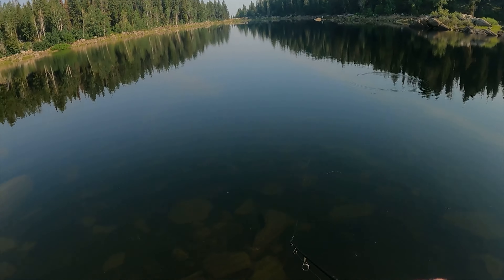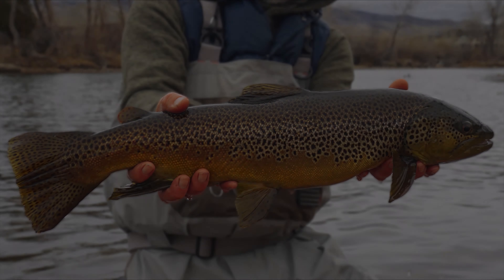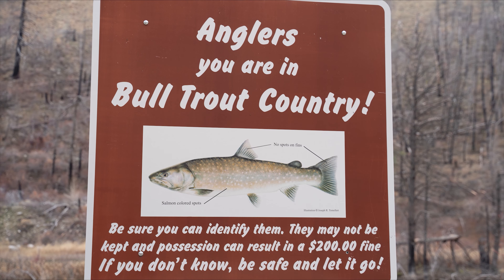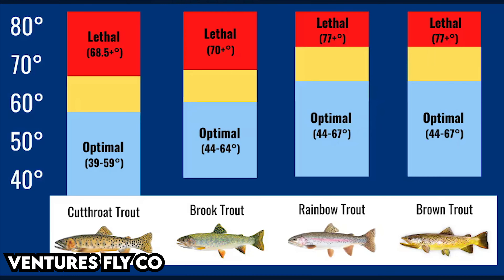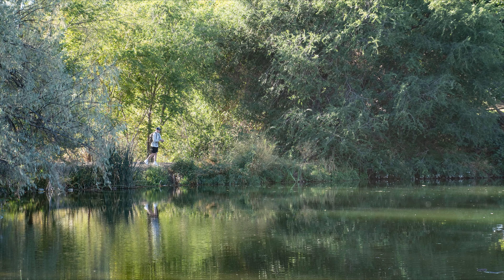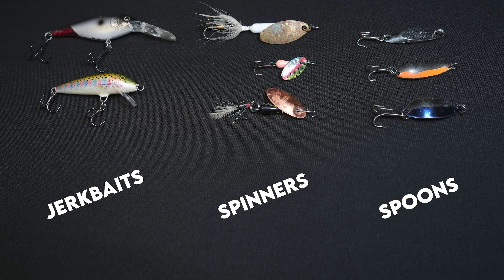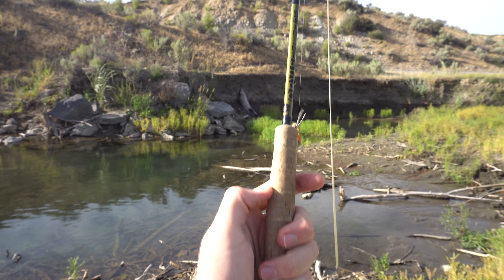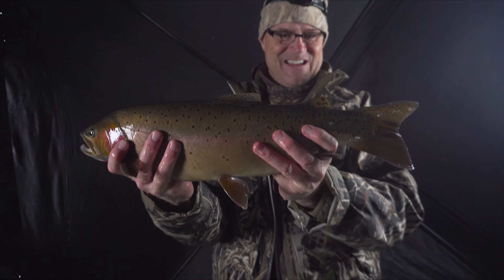90% of TROUT FISHING in 11 minutes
Trout fishing is a highly regarded across the world due to their beautiful colors, elusiveness, and great table fare. In today's video, lets cover 90% of what you need to know to catch trout in 11 minutes. Enjoy!

2. Share content with your friends
3. Purchasing those products or others using my links help me out tremendously
4. Ask a question or make a comment on my videos, this helps YouTube push my content to new viewers!

~GEAR FEATURED IN THE VIDEO~
Spin Setup

Fly Setup
Combo 1
Combo 2
Combo 3

~MUSIC~
"Oracle"